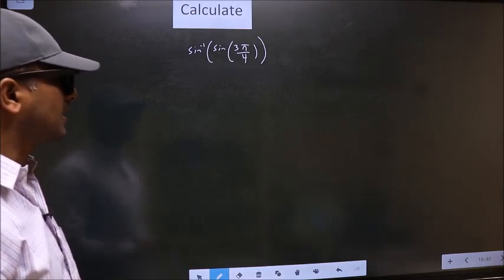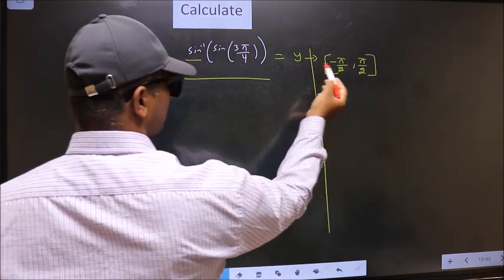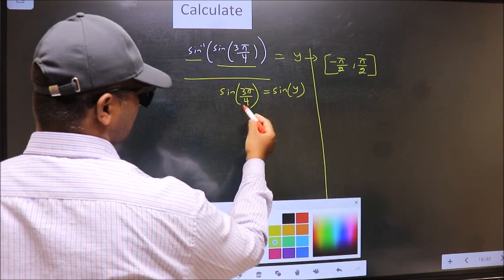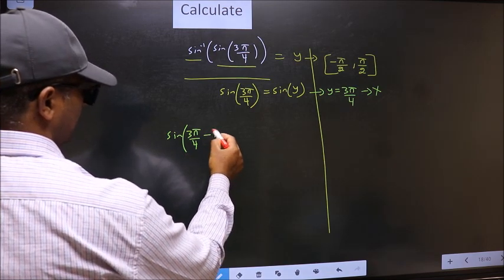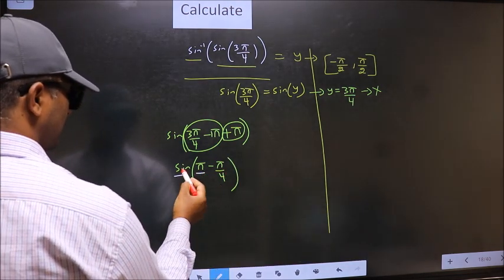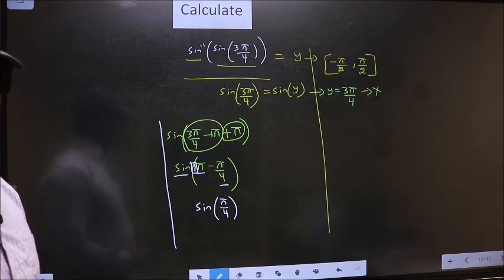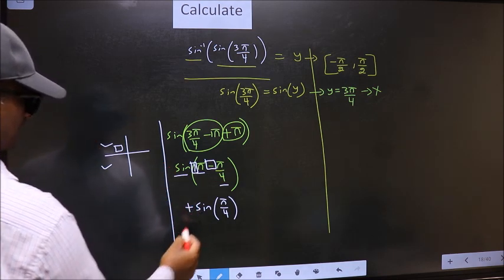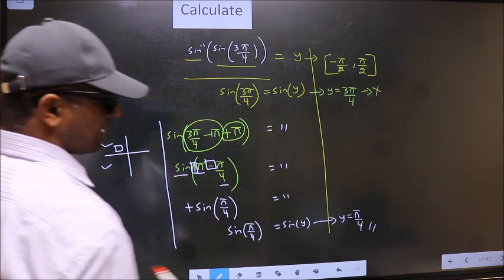Inverse trigonometry find 〖sin^(-1) (sin〗⁡〖(3π/4))〗⁡ = ?